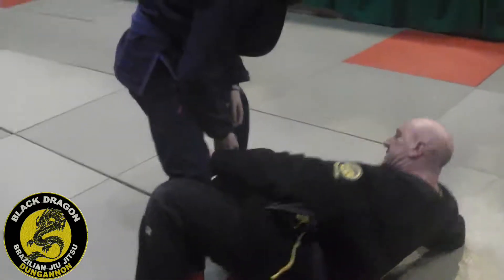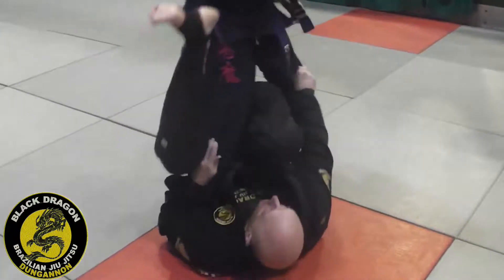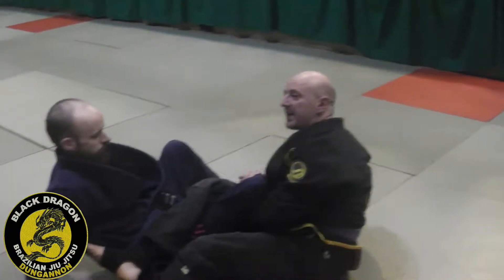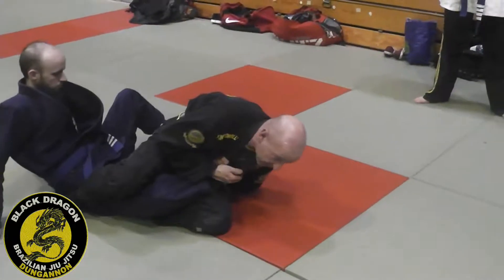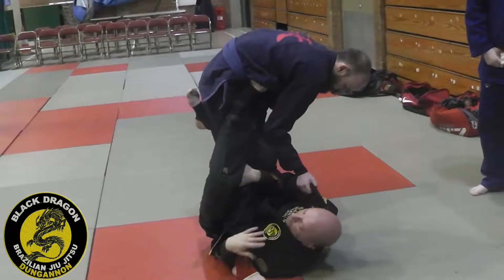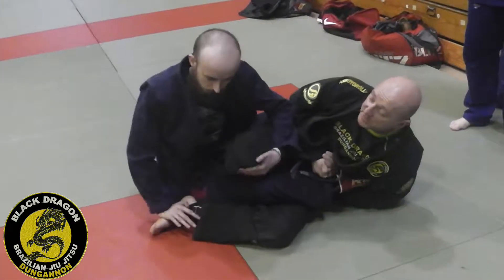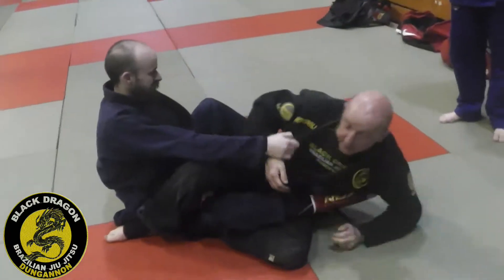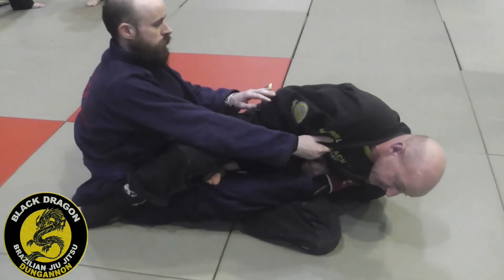single leg X guard /50 -50 /straight footlock (week 2)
Black dragon brazilian jiu jitsu class tuesday 9th january 2018